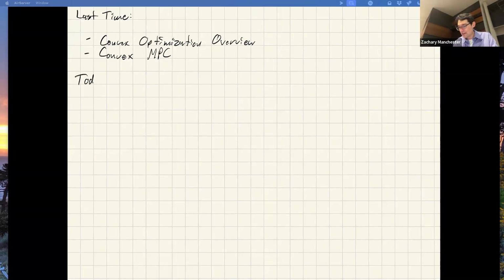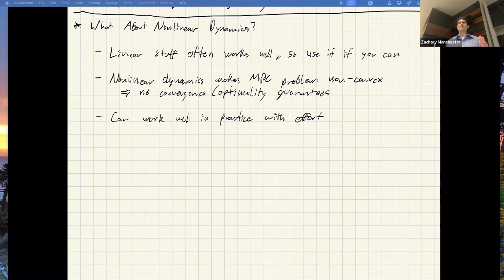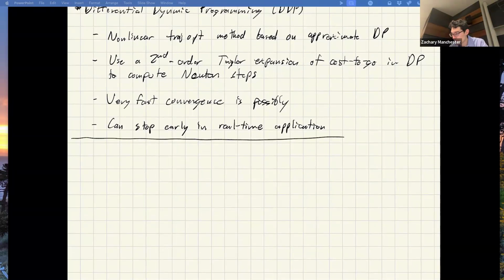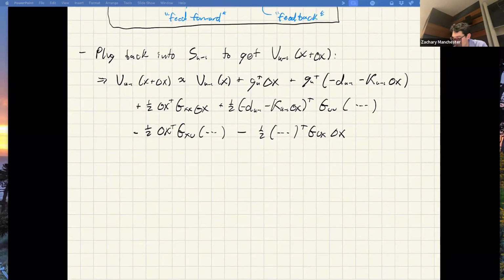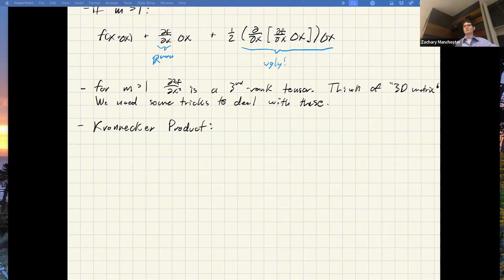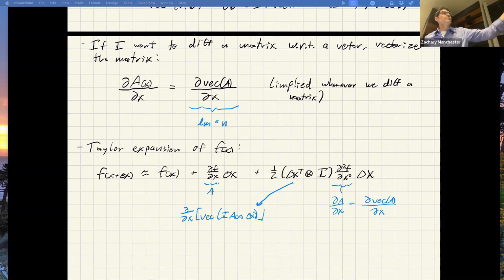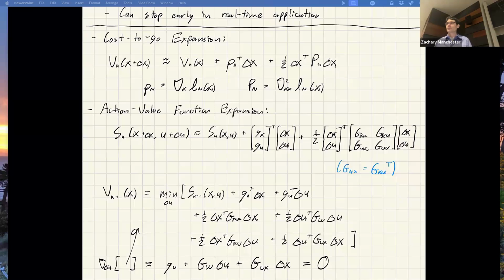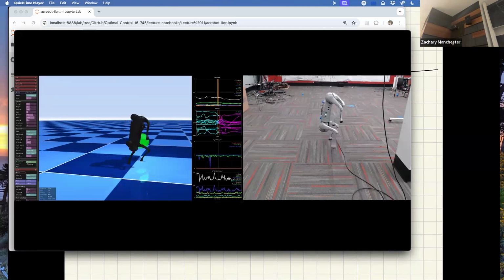Optimal Control (CMU 16-745) 2025 Lecture 11: Nonlinear Trajectory Optimization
Topics:
- Nonlinear Trajectory Optimization Problem
- Matrix calculus tricks
- Differential Dynamic Programming